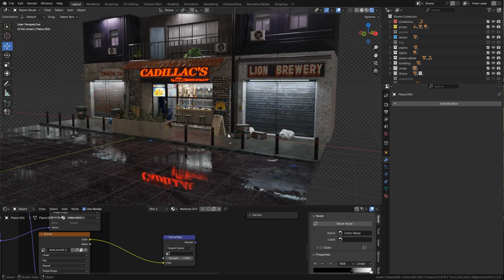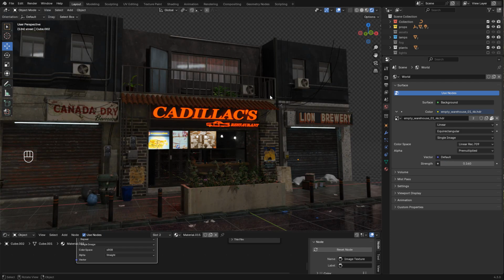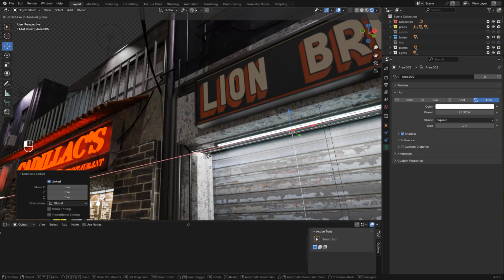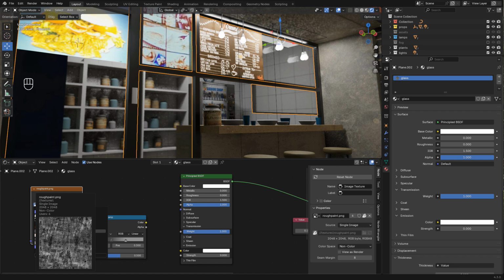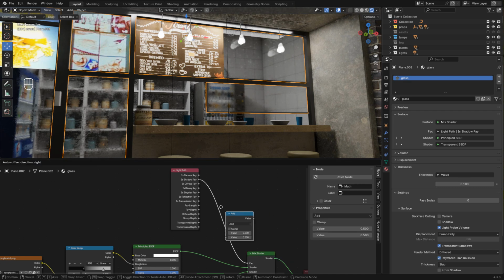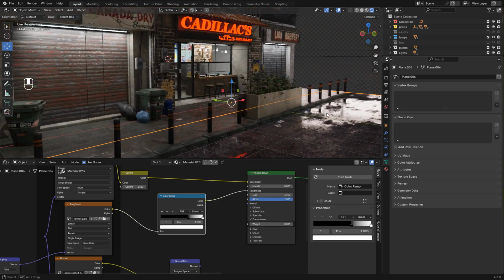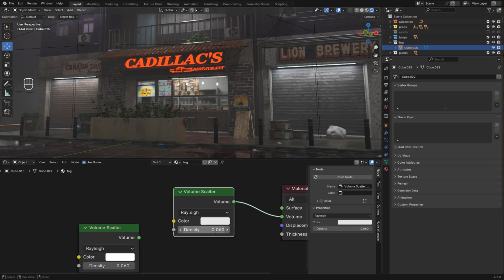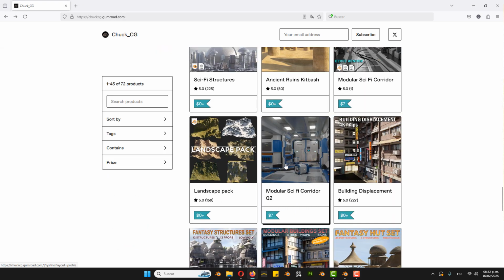EASY Night Lighting For Street Scenes in Blender + Free Scene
I will show how to easily setup night lighting for street scenes with neon signs, blender EEVEE

00:00 Intro
00:28 Render setup
01:25 Lights
02:45 Glass material
05:18 Neon Signs
06: 06 Wet concrete
06:57 Fog
07:31 Bloom effect